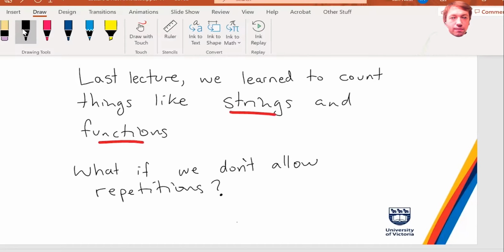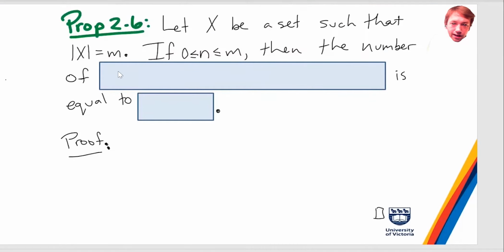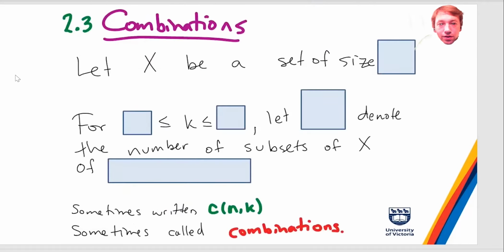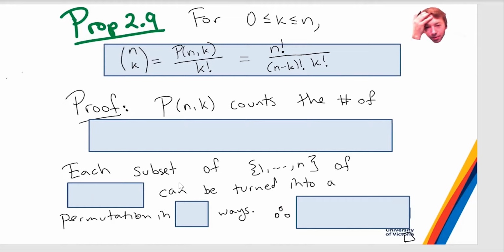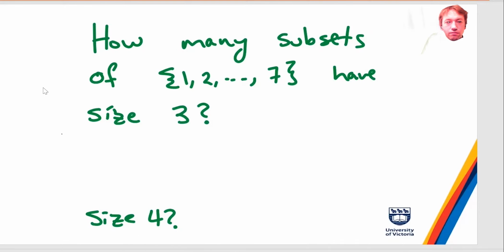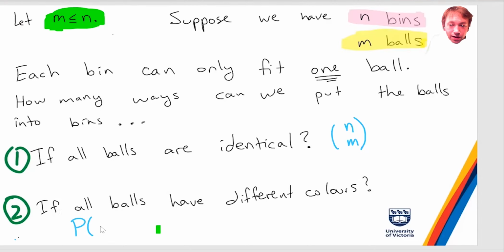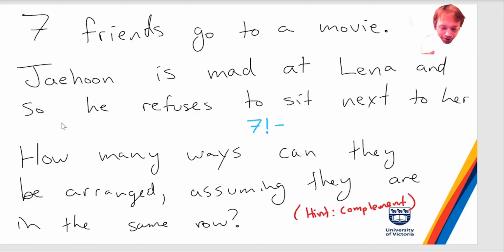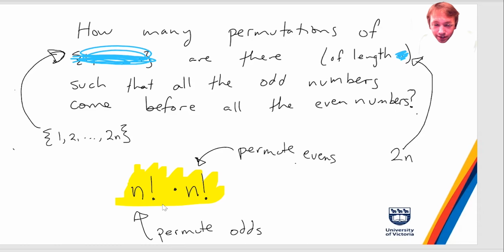Permutations and Combinations. MATH 222, Discrete and Combinatorial Math, University of Victoria.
This video is from the course MATH 222 Discrete and Combinatorial Mathematics taught by Jonathan Noel at the University of Victoria. The topics are permutations and combinations. The original date was January 14, 2021.

00:00 Start
00:33 Permutations
12:45 Combinations
24:00 Examples